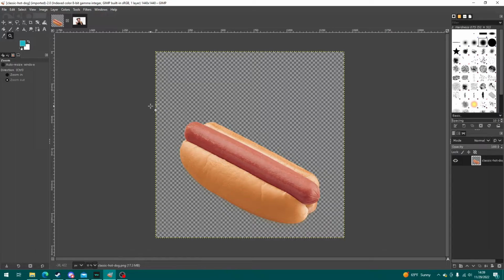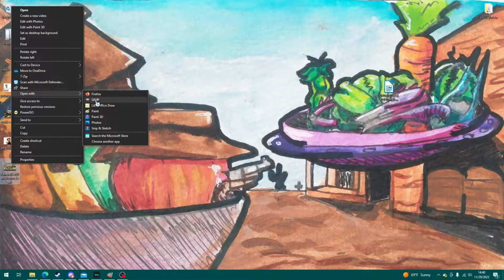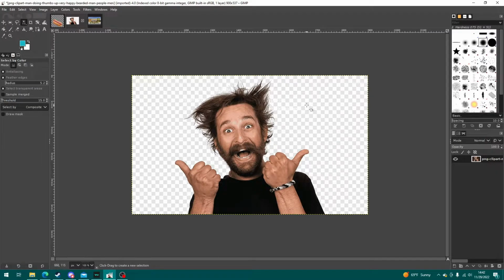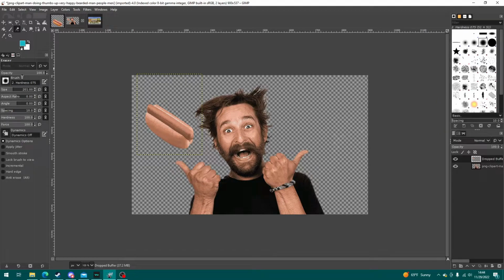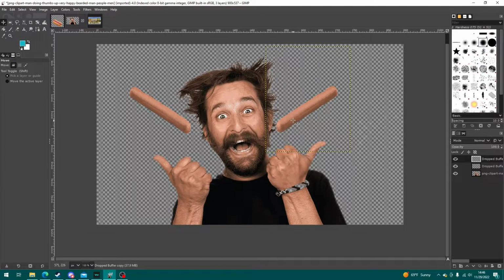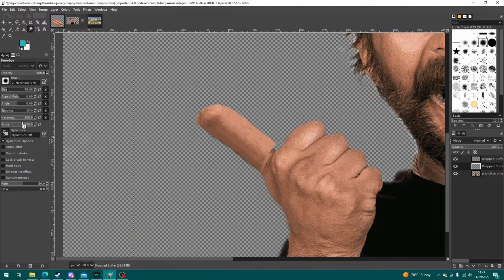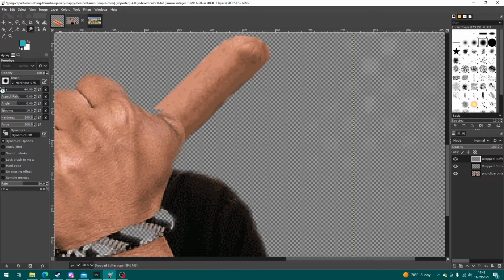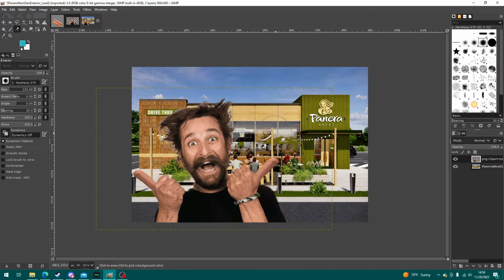Photo Editing Tutorial For College Assignment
This is just a short project I did for college where I had to make an educational video on any topic. Surprisingly I got to have some fun with it, and I might look into having better outro screens. You better enjoy this video and don't forget to dislike and unsubscribe. Thank you.

Outro Content:
Timelapse, Panoramas, & Night Sky - Aaron Priest